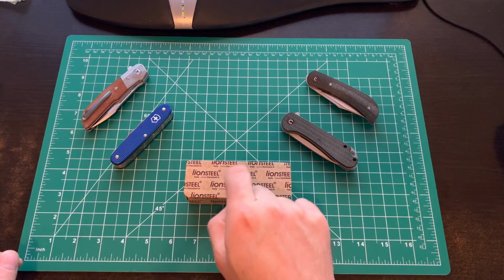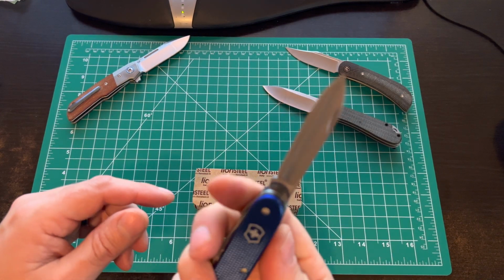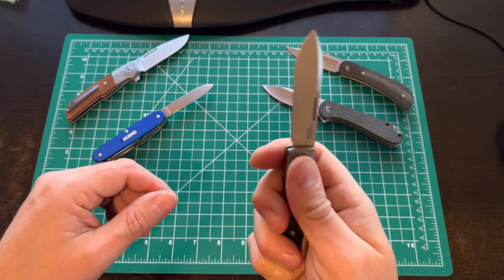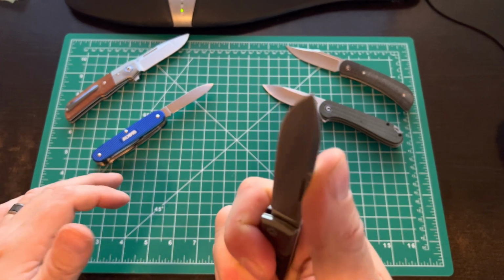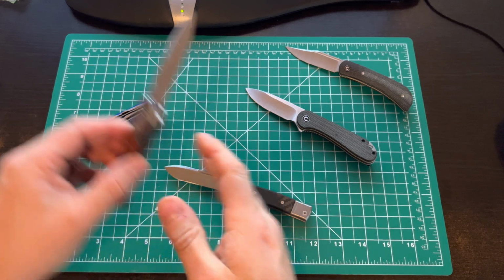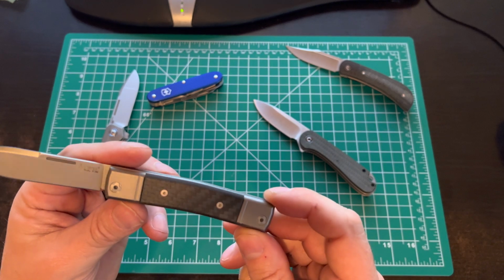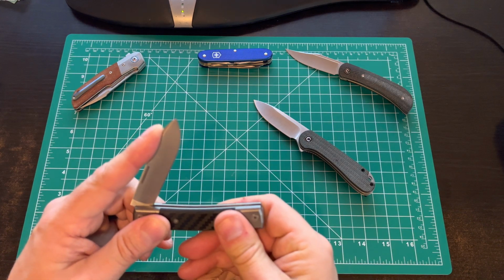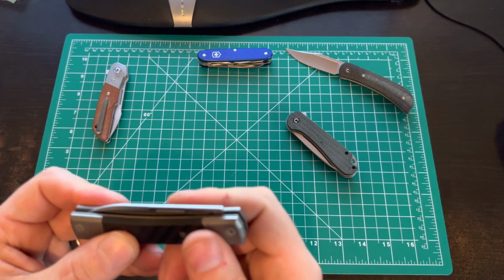Lionsteel Best Man 2 - Knife unboxing and review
Decided to get another traditional gentleman's blade.